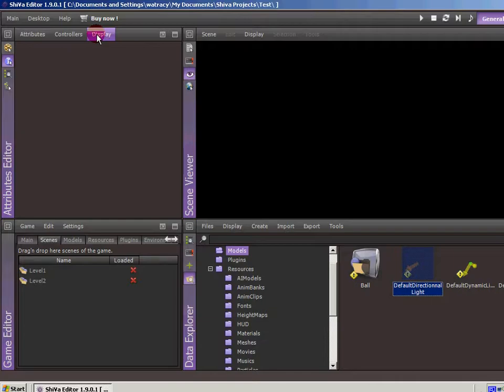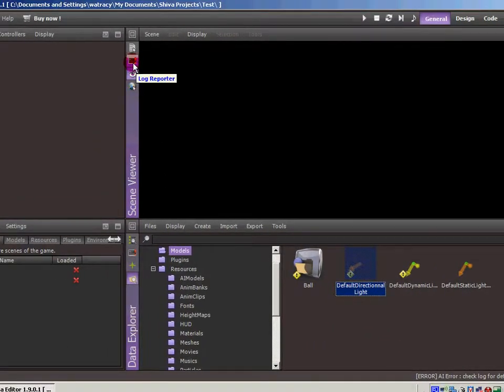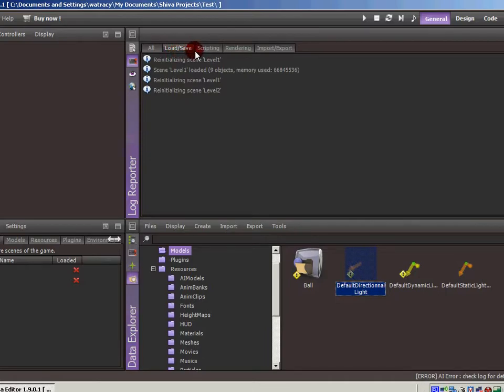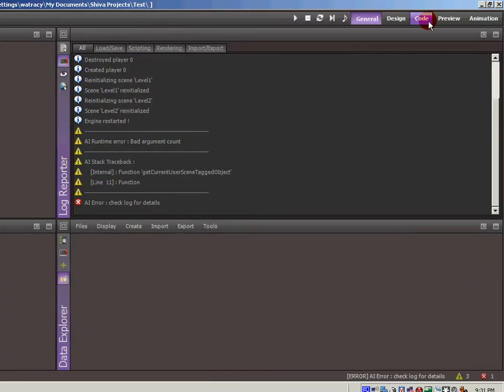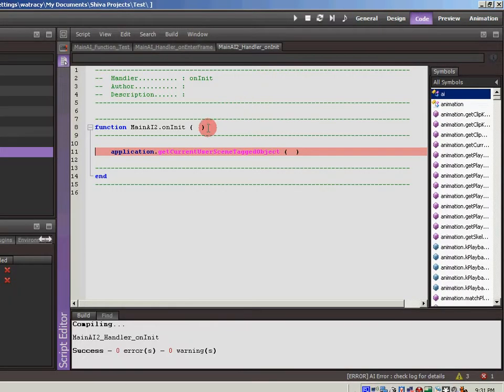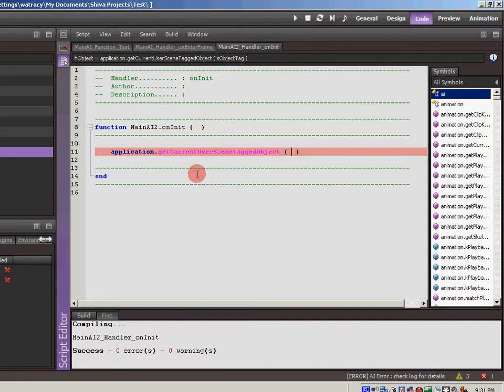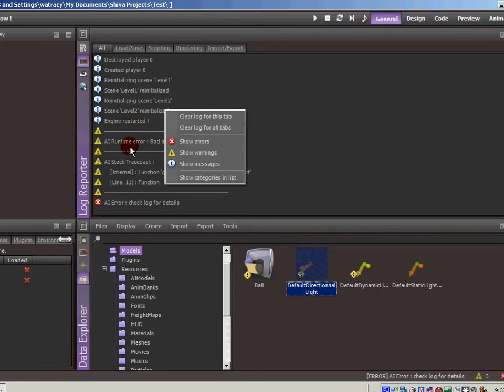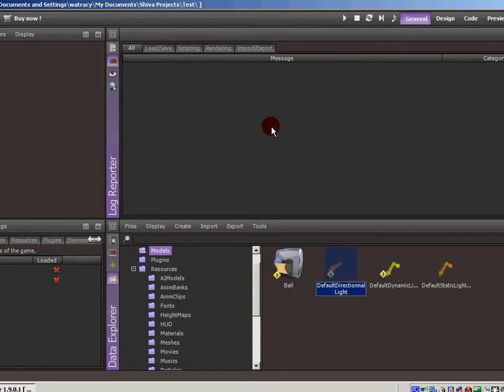Shiva3D Log Reportor Basics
Next video in my game development series. I give a brief overview of the Shiva3D Log Reporter module.

I will be developing a mobile game from scratch, knowing next to nothing about the game development process. . Also follow Subspace Games on Facebook and SubspaceGames on Twitter.